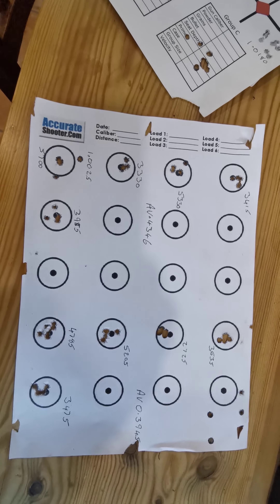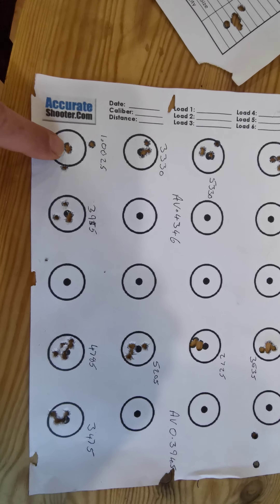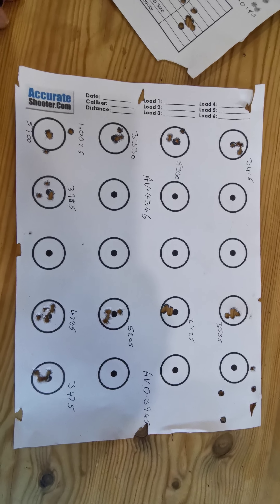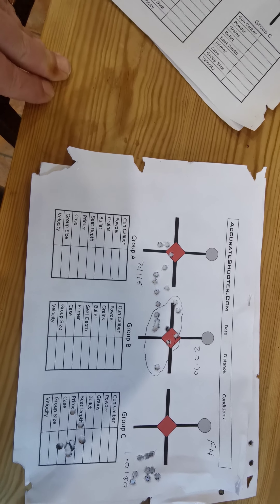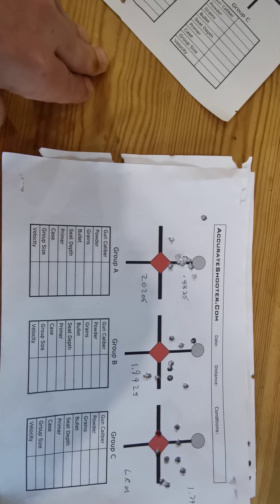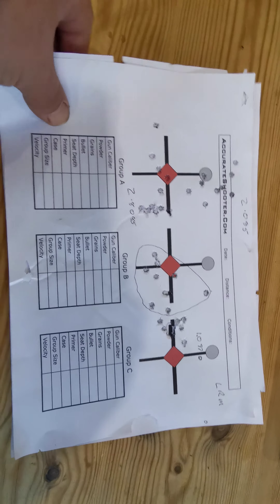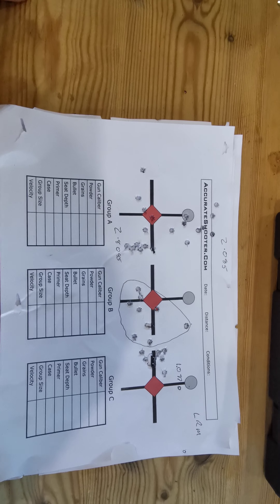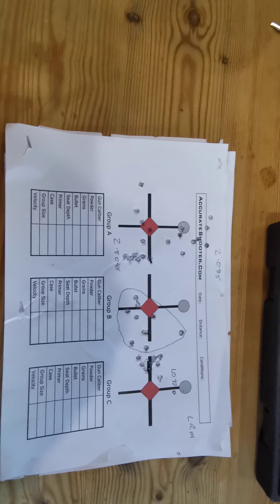anschutz 1761 22LR psr LT46 sk LRm flatnose match 50 and 100meters field conditions from prone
field testing to see if the atlas PRS bipod was actually aiding to tighter groups with use of a rear mono pod